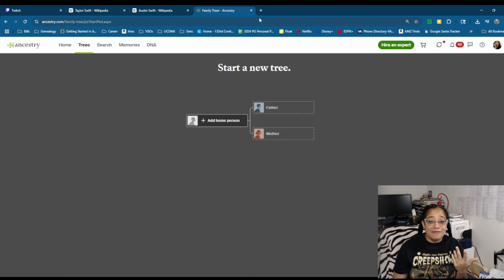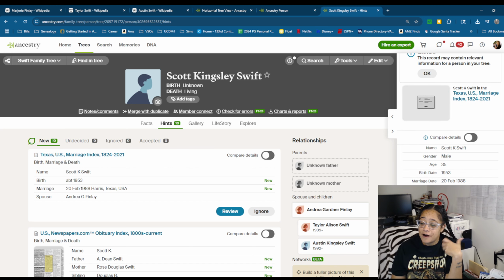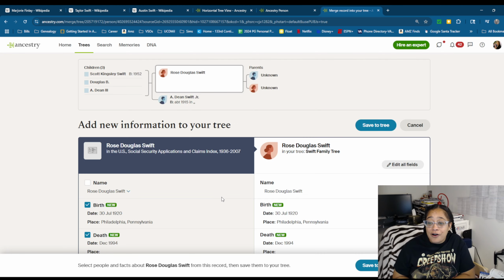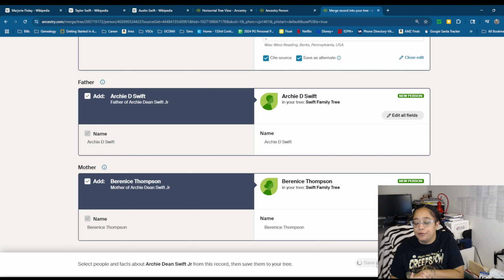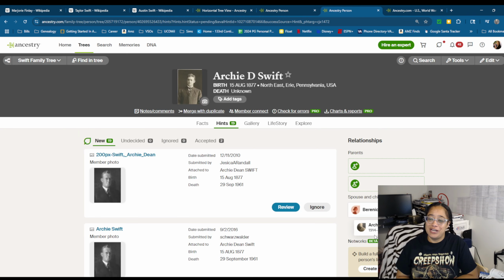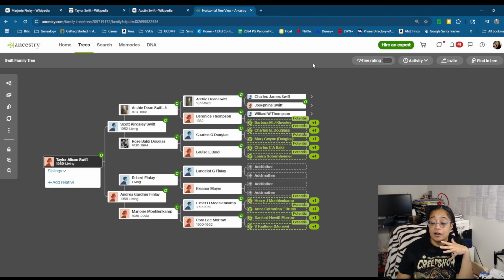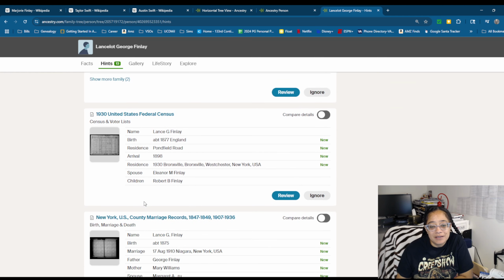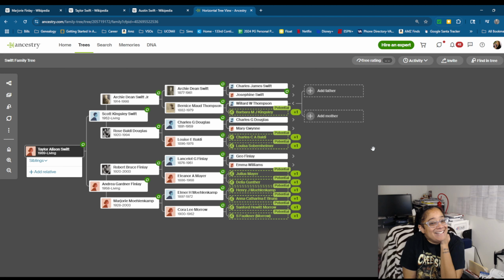Building Your Family Tree (Taylor's Version) - Ancestry.com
Join me as we start a family tree using the renowned celebrity Taylor Swift and her family. In under 2 hours, I will show you how I built a tree back 4 generations. We find birth and death (if applicable) for each generation and gain some very cool insights into the lives of Taylor's family back into the 19th century!

The content contained herein does not necessarily represent the position of any corporation or organization mentioned.